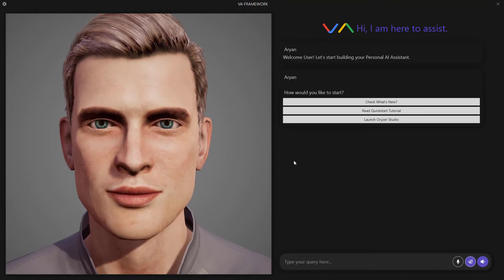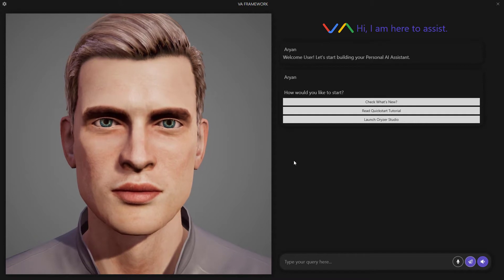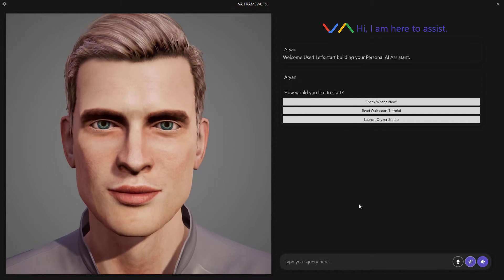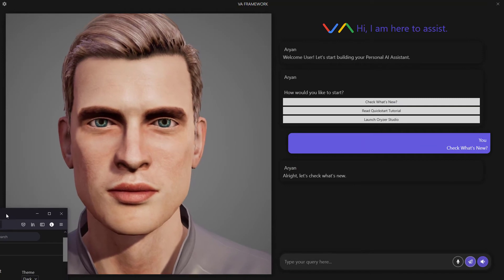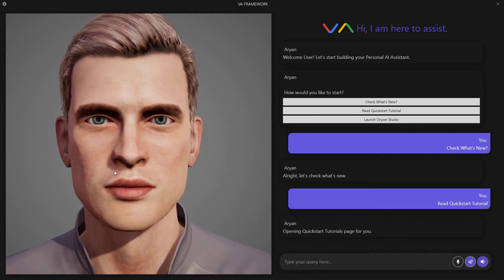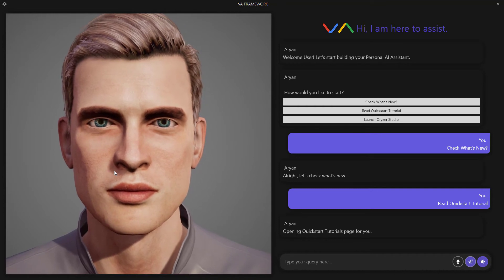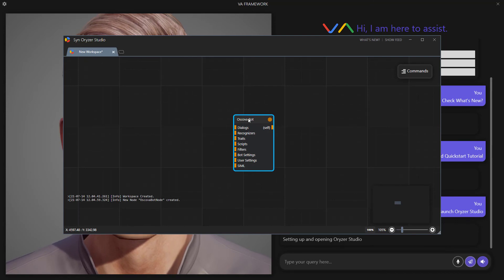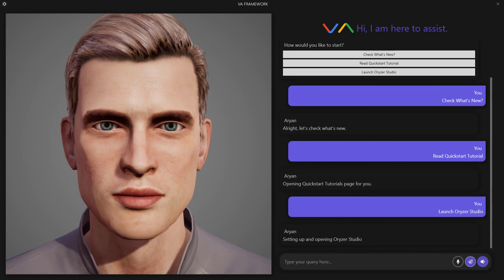Introduction to VA | VA Framework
A simple handson introduction to VA Framework.